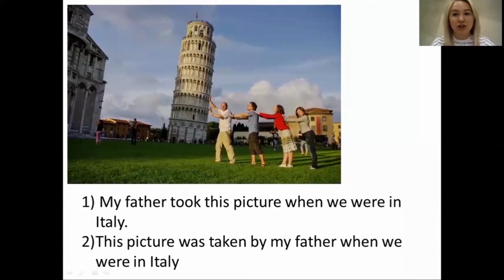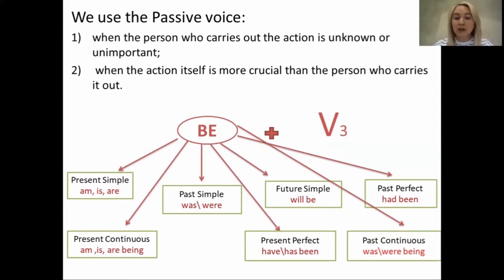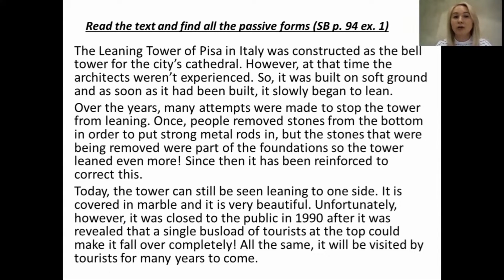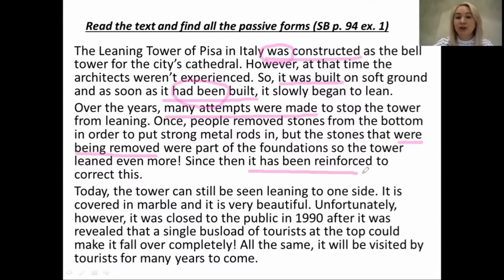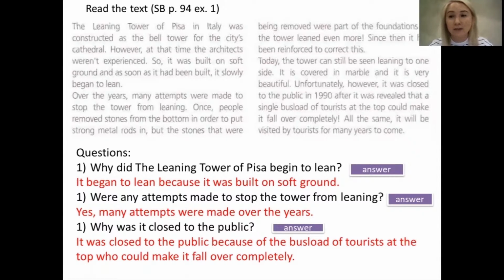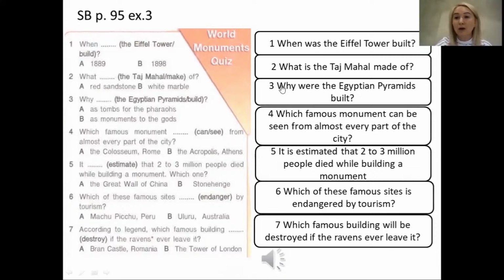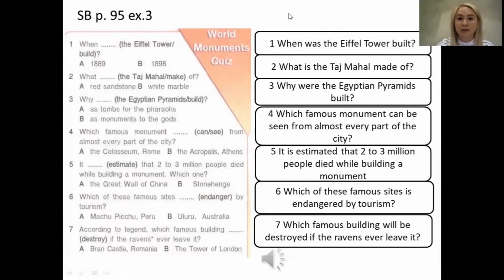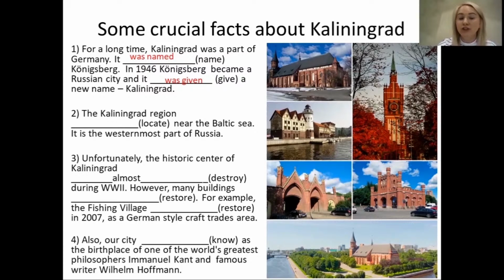Английский язык. Условное наклонение глаголов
Тема урока:
Условное наклонение глаголов.

Спикер:
Волкова Елена Сергеевна, учитель иностранного языка МАОУ “СОШ №57”.